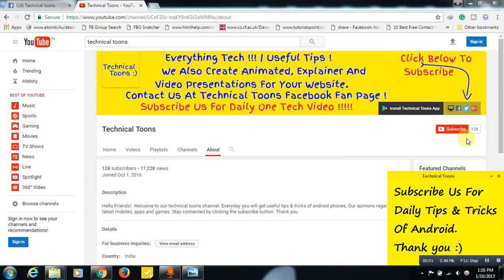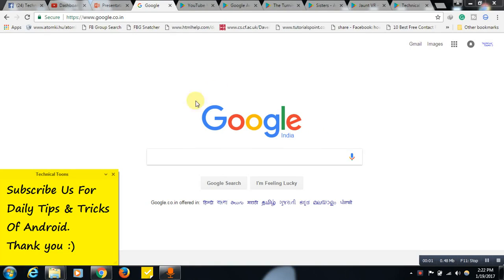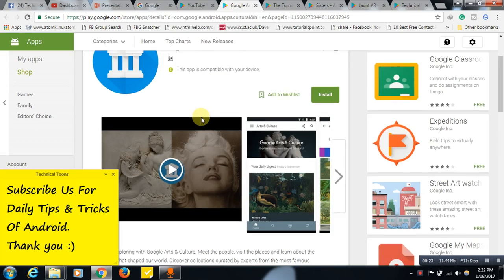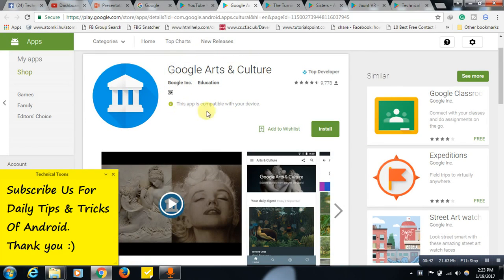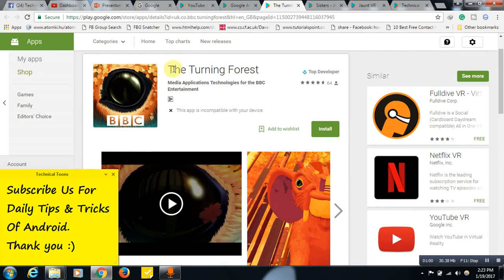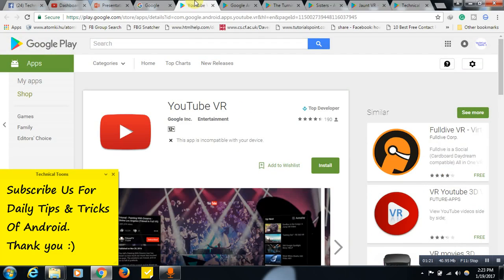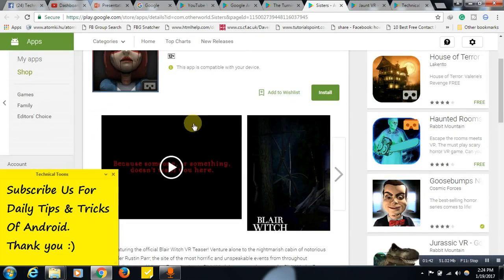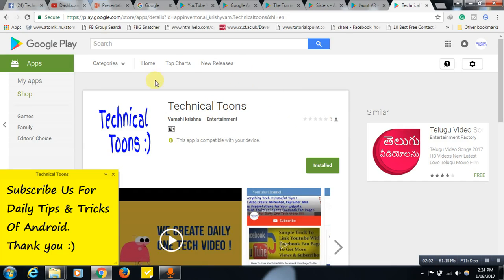Best VR apps for android | Best VR player android - 9 tech tips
Best VR Headset Android Apps Ever. Hello friends !. Now you can download and experience the best VR headset android apps ever by watching this video. Check this video for information, it really helps.